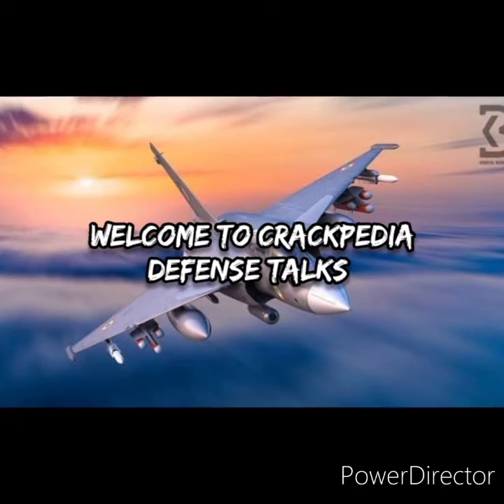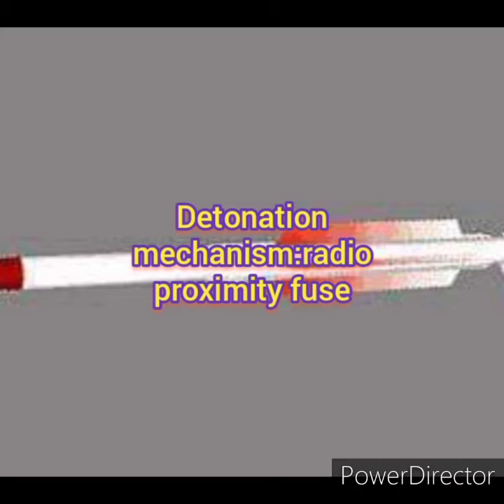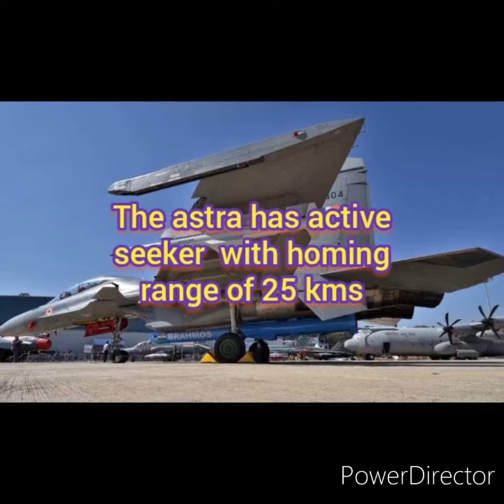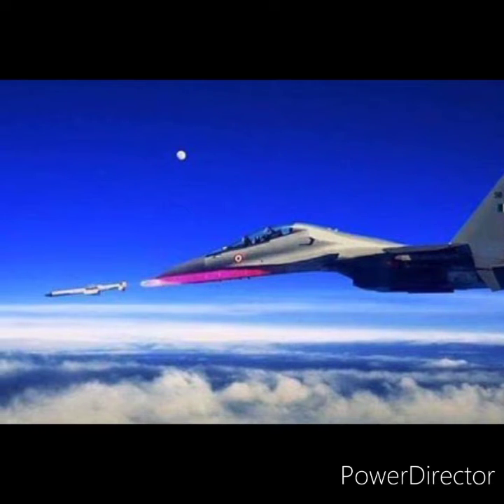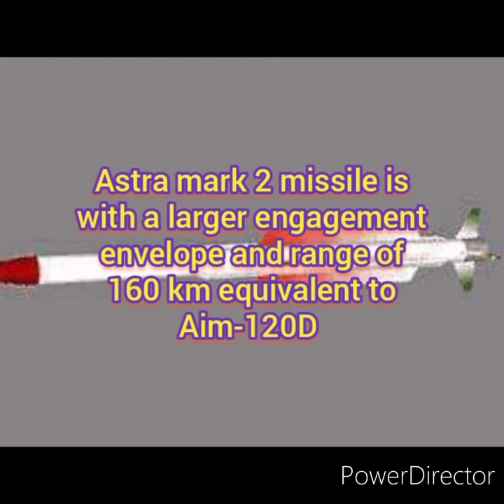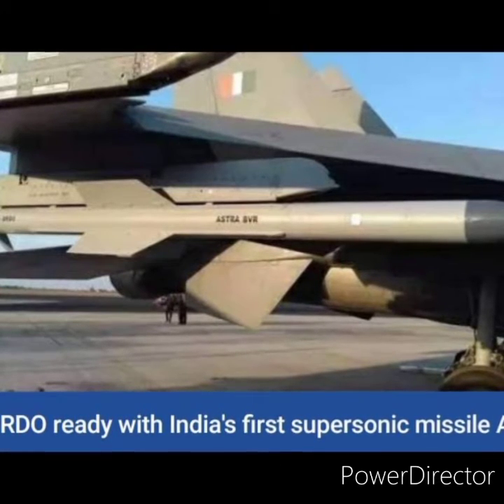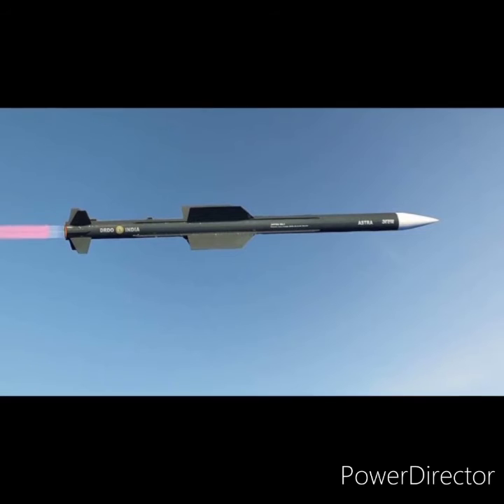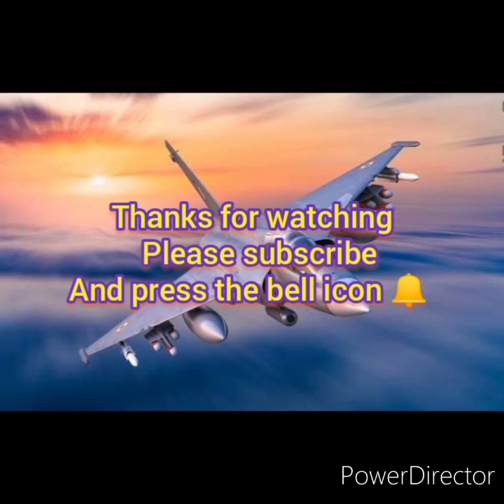ASTRA MISSILE / crackpedia defense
MY SOURCE: WIKIPEDIA  AND IDRW. ORG